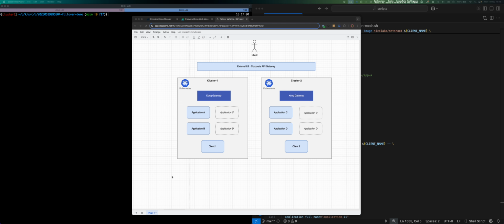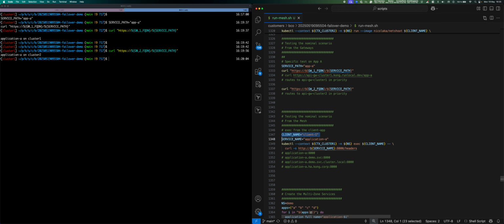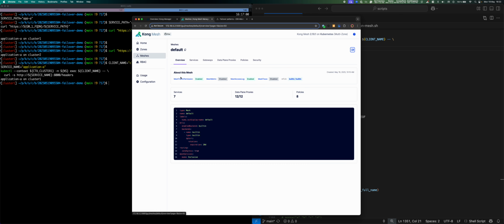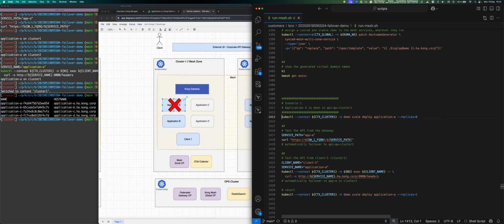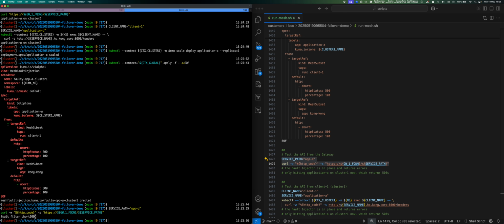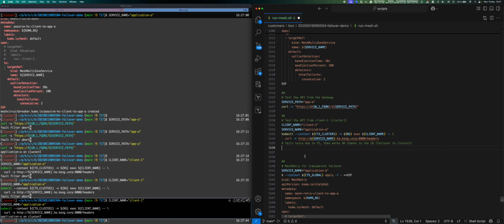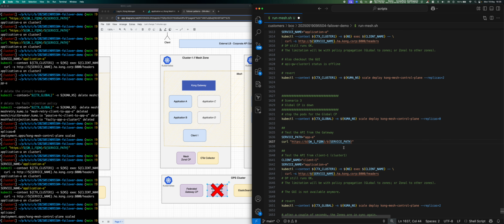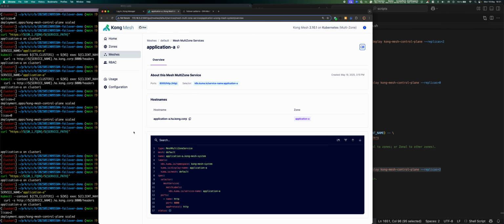Failover demo with Kong Mesh v2.10